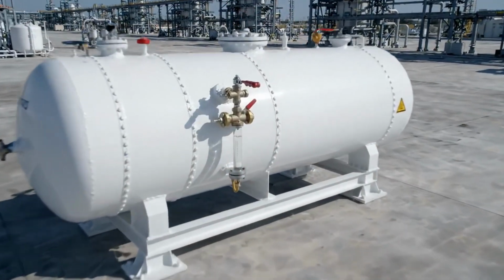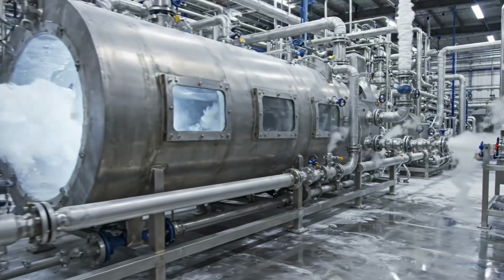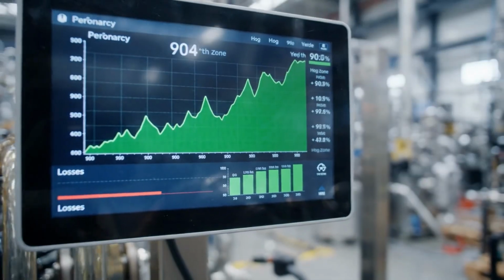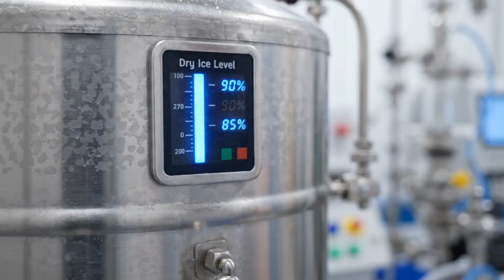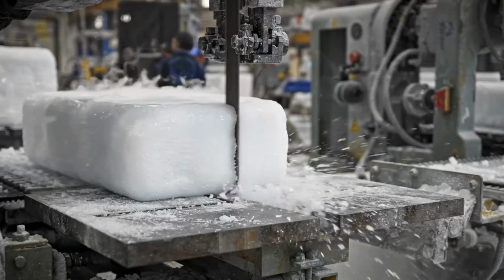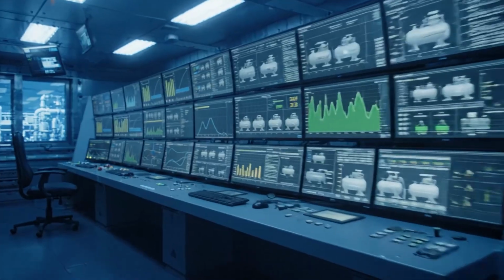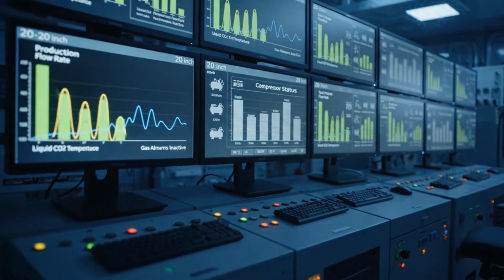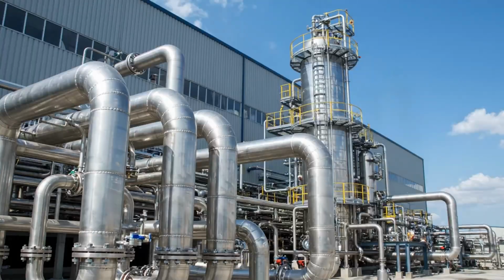HOW DRY ICE Is MADE in GIANT FACTORIES | MASS PRODUCTION Step by Step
How can an invisible gas be transformed into a solid capable of freezing food, preserving vaccines, and cleaning industrial machinery without leaving behind a single drop of water? The production of dry ice is one of the most fascinating processes in modern industry. Everything begins with the capture and purification of carbon dioxide from refineries, chemical plants, distilleries, and bioethanol facilities. Before becoming dry ice, the CO₂ passes through complex compression, filtration, drying, and liquefaction systems that remove moisture and impurities, producing a high-purity raw material suitable for industrial, food, and pharmaceutical applications.

The transformation takes place when liquid carbon dioxide passes through expansion chambers where the pressure drops dramatically. This sudden change causes intense cooling, converting part of the CO₂ into carbon dioxide snow at approximately −78.5°C. The snow is then compressed using hydraulic presses or extrusion machines to produce blocks, slabs, nuggets, or pellets of various sizes. Each format is designed for specific applications, ranging from preserving perishable goods to cryogenic cleaning used on engines, industrial molds, and sensitive electronic equipment.